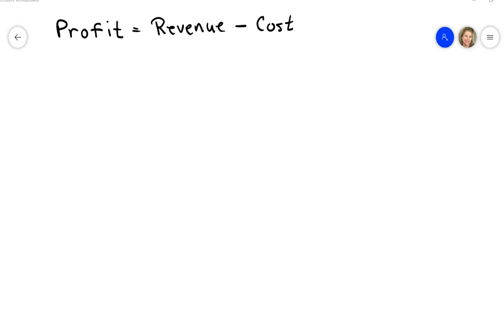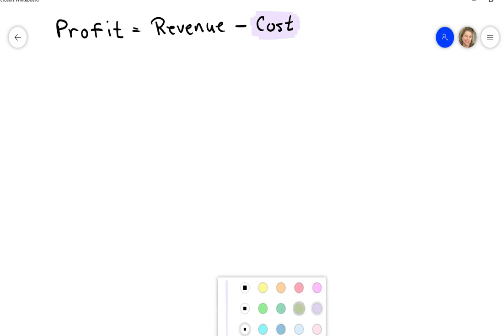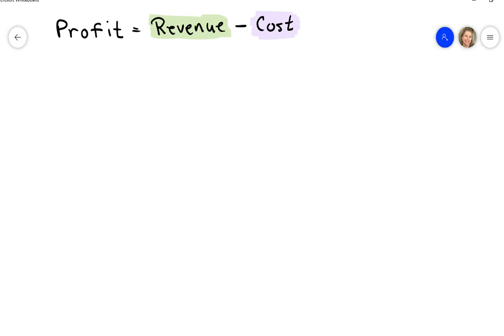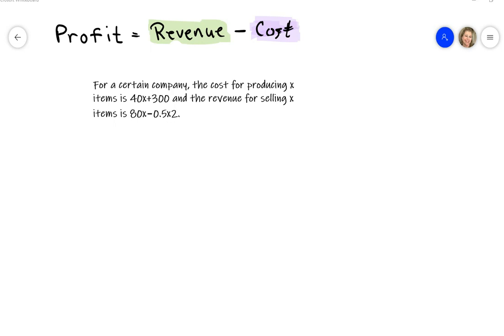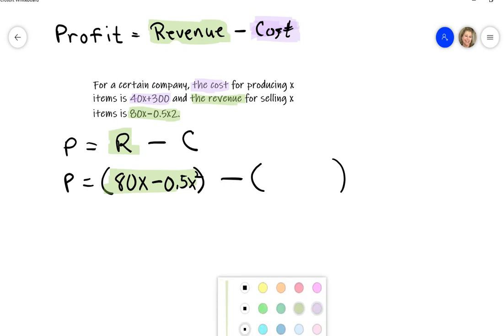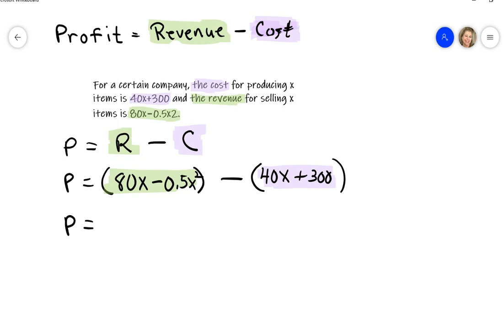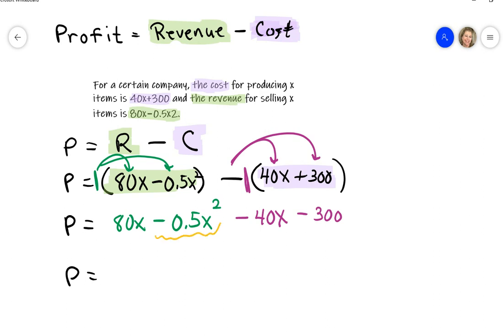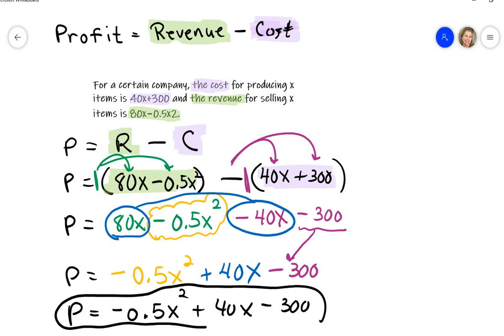Module 3 - Profit Formula - Part 1